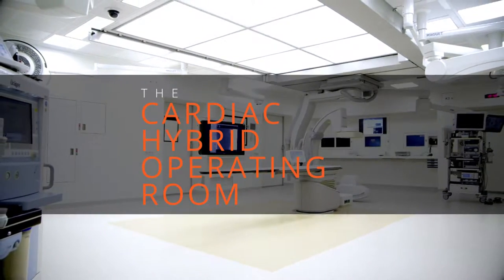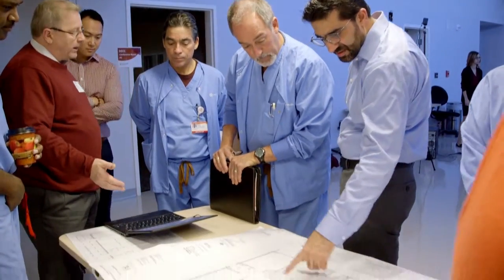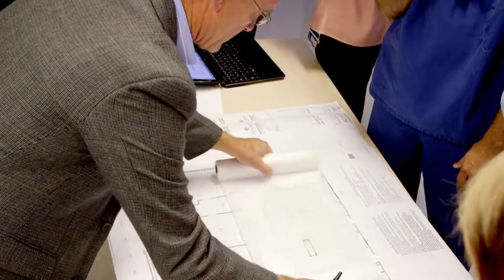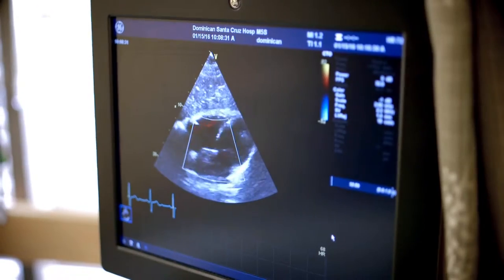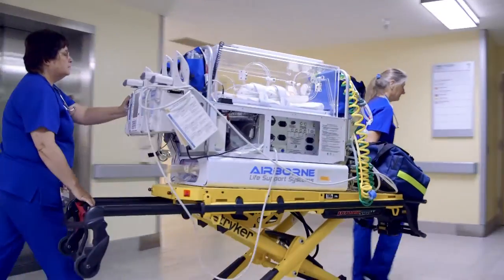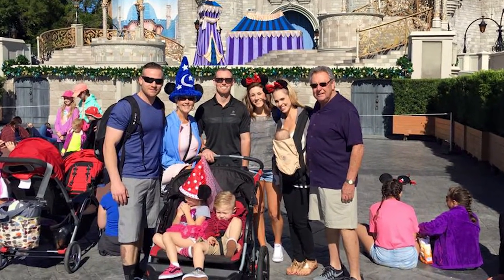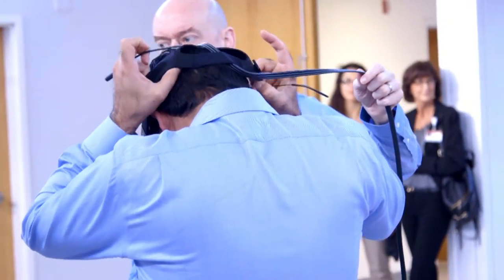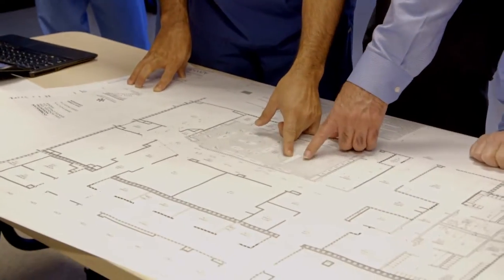The Comprehensive Cardiac Operating Suite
A video about our latest endeavor to fund future technologies and continue to pave the way for providing world-class medical care in Santa Cruz County.

The Dominican Hospital Foundation is honored to support the award-winning work of Dominican Hospital through philanthropic contributions from members of the community and local businesses.

Over 1,700 donors help us each year to acquire new technology, develop community services, help patients in need and construct facilities that enable us to provide the highest quality care.